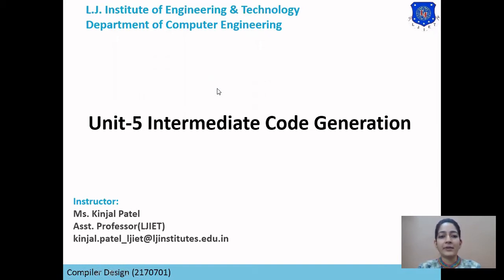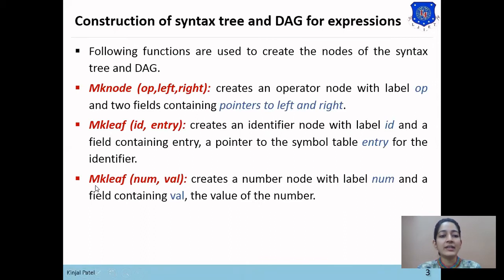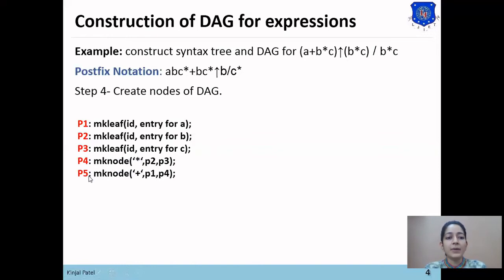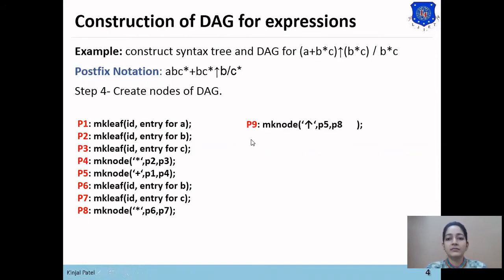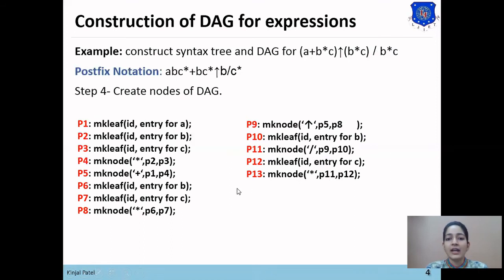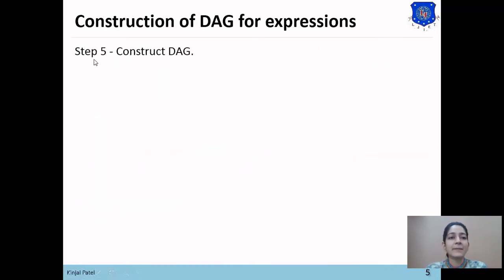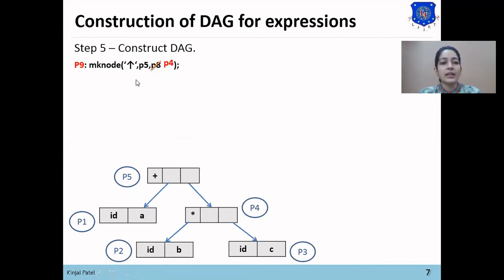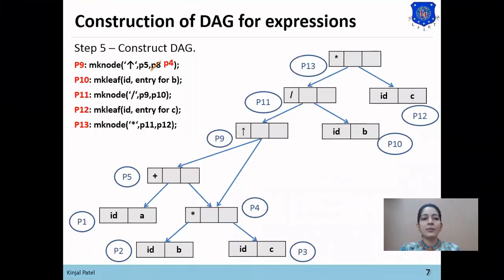lecture 31 | Compiler Design | Unit 5(part-3) | Construction of DAG for expressions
Topic:

step-4 Create nodes of DAG.
step-5 Construct DAG.

1) what id DAG?
2) what are Different Representation of Three Address Code
3) what are the various types of three address statements
a) Assignment statement
b) copy statement
c) Assignment Instruction

4)A "Three address code" consists of
a) Two operand and one result
b) Two operands and operator
c) One operand and two operators

5)Listing pointer to triples, rather than listing triples themselves is implementation of
a) Quadruple
b) Triple
c) Indirect Triple
d) Three address code

6) what is different between DAG and syntax tree?
7)what is syntax tree?